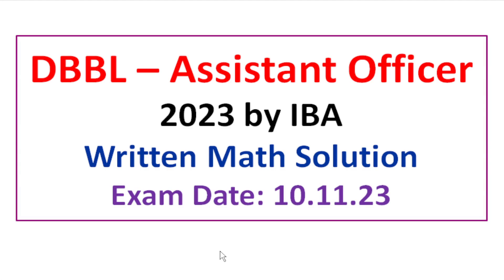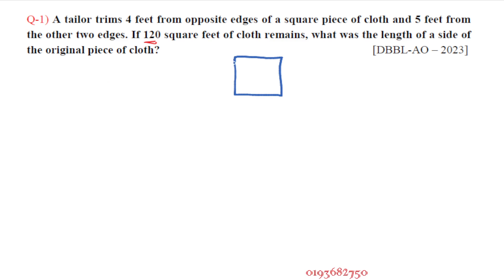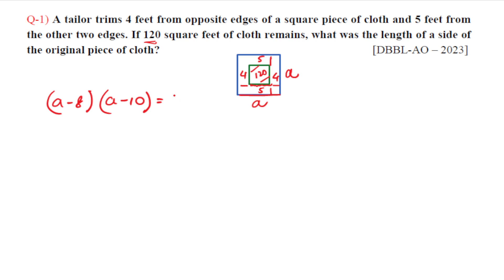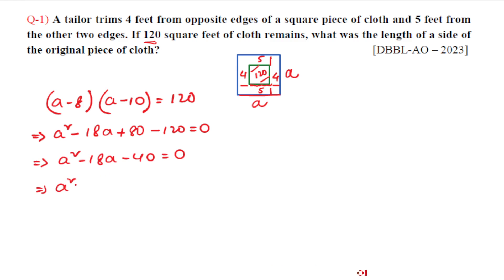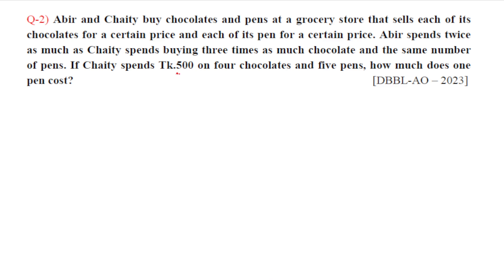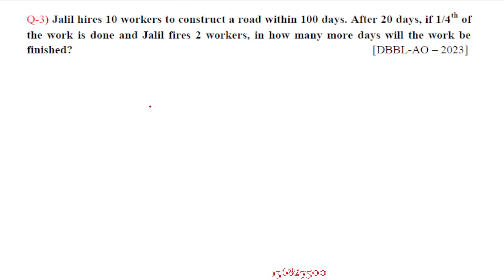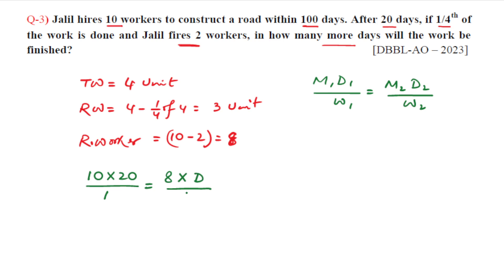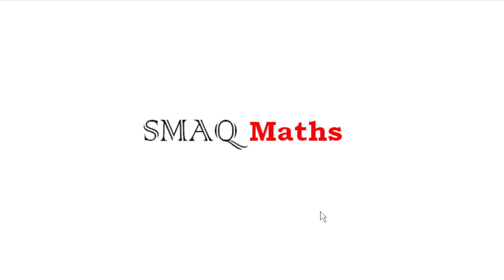DBBL – Assistant Officer - 2023 || By IBA || Written Math Solution || Smart Exam Approach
Smart & unique Solution of Math Part (Written) of Dutch Bangla Bank Ltd. (DBBL) - Assistant Officer - 2023 By IBA

Q-1) A tailor trims 4 feet from opposite edges of a square piece of cloth and 5 feet from the other two edges. If 120 square feet of cloth remains, what was the length of a side of the original piece of cloth?

Q-2) Abir and Chaity buy chocolates and pens at a grocery store that sells each of its chocolates for a certain price and each of its pen for a certain price. Abir spends twice as much as Chaity spends buying three times as much chocolate and the same number of pens. If Chaity spends Tk.500 on four chocolates and five pens, how much does one pen cost?

Q-3) Jalil hires 10 workers to construct a road within 100 days. After 20 days, if 1/4th of the work is done and Jalil fires 2 workers, in how many more days will the work be finished?